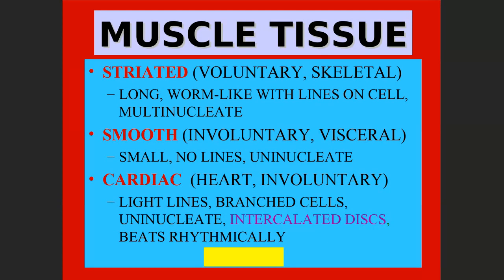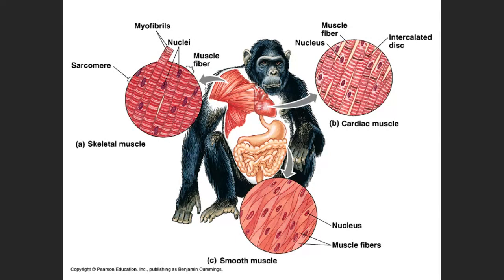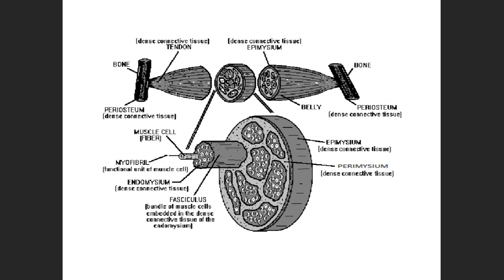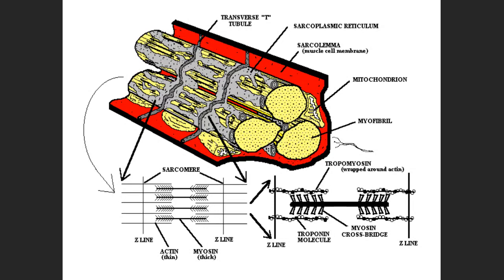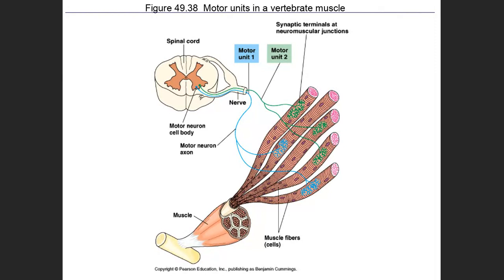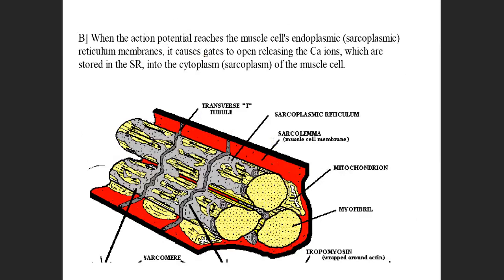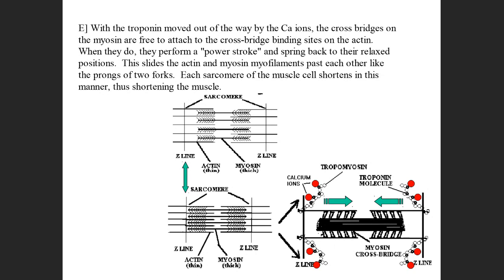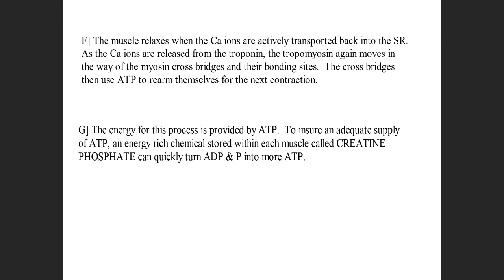Muscular System collab recording